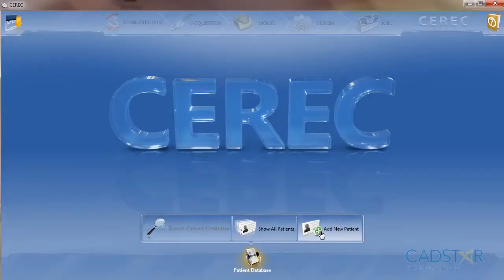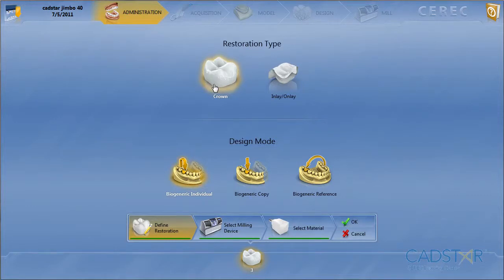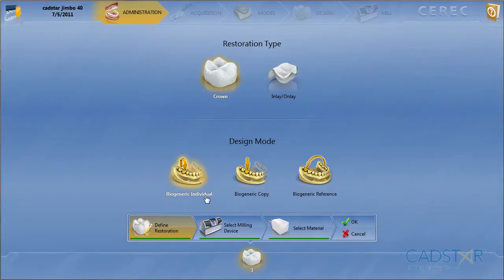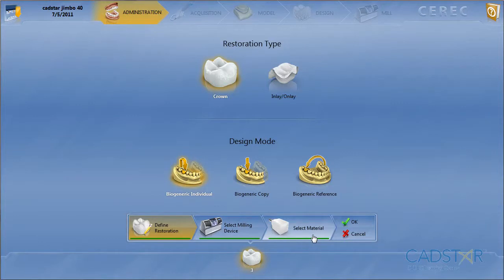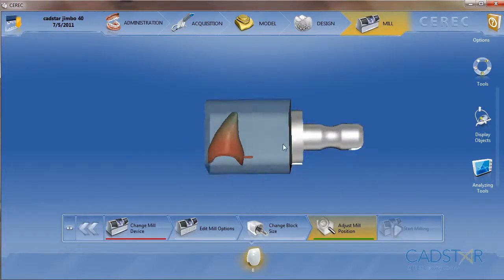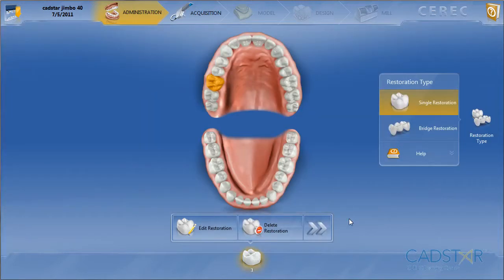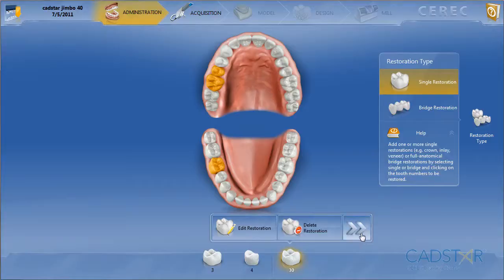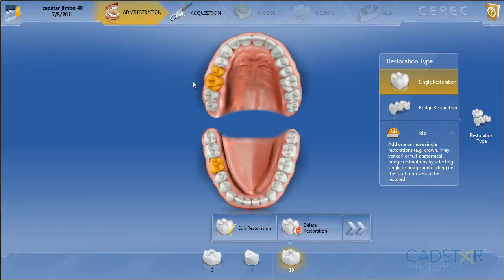CEREC 4.0 Administration Phase Screen Introduction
The Administrative Phase Screen provides a friendly graphic interphase and sets up the software for smooth design steps and the resulting mill.